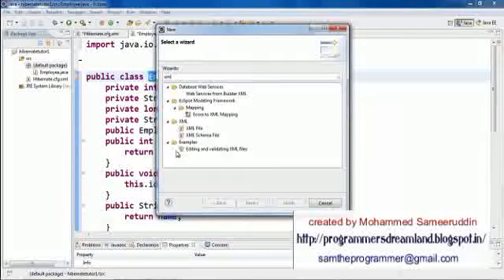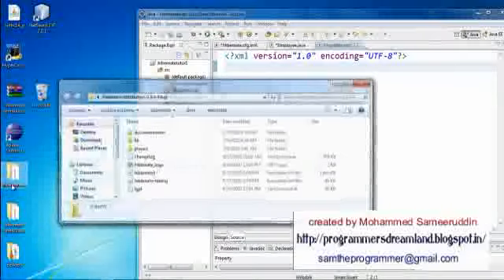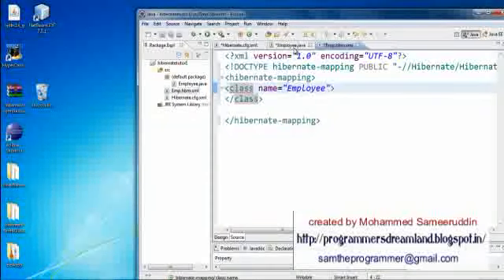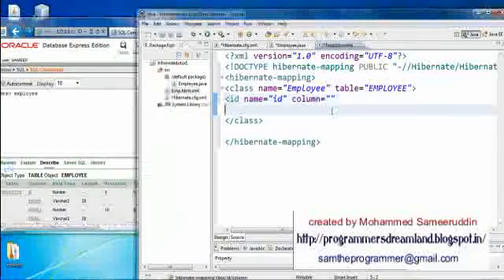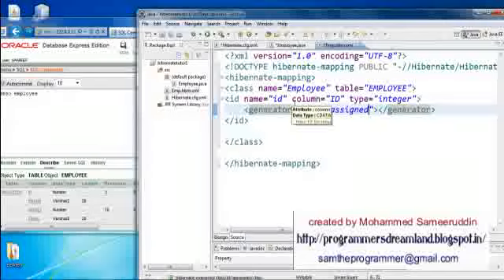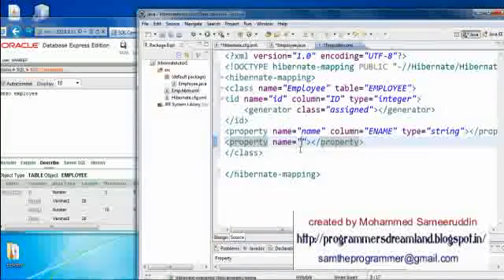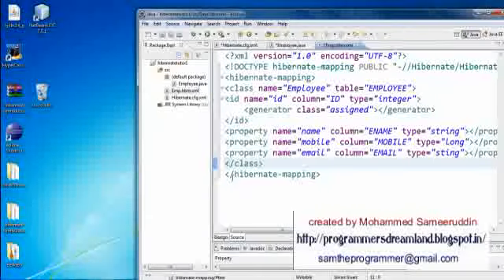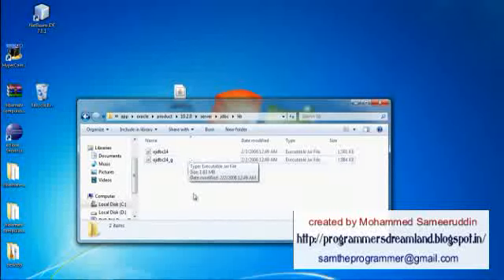Java Hibernate Tutorial 1 3/4